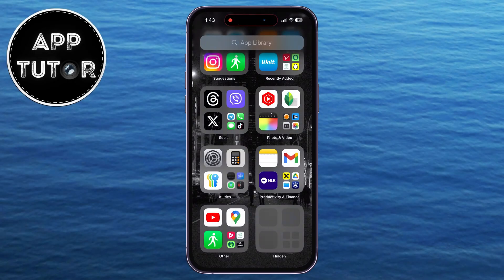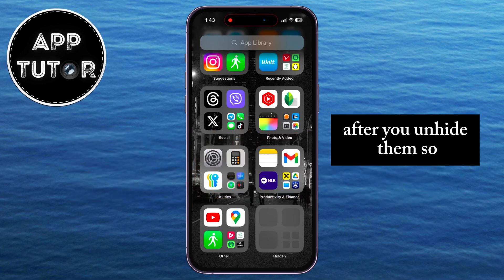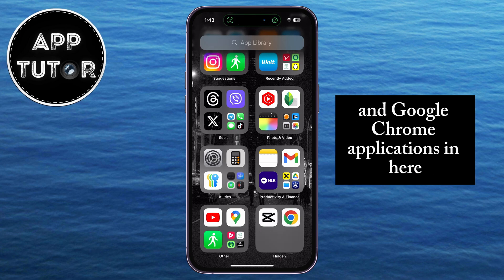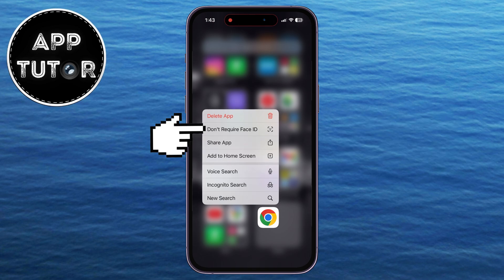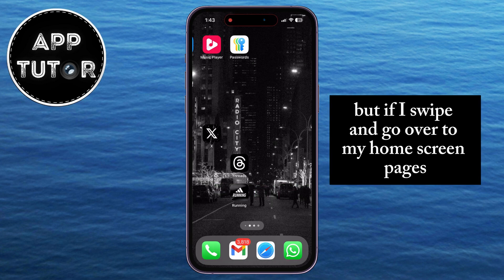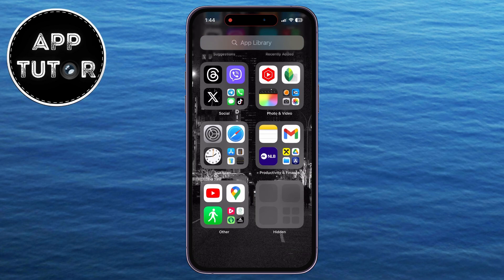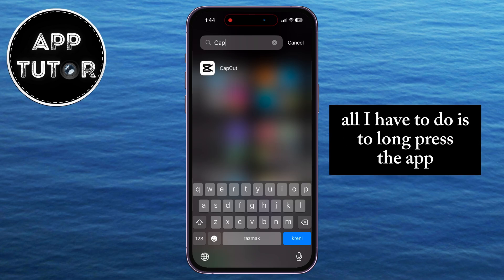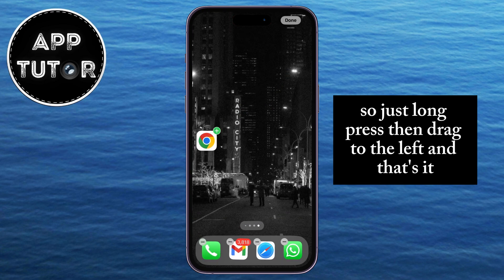Fix Missing App Icons On Home Screen After Unhiding Them (iOS 18)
If you're having trouble finding your app icons after unhiding them on iOS 18, this video is for you! I'll guide you step-by-step on how to quickly fix the issue and restore your missing app icons to your home screen!